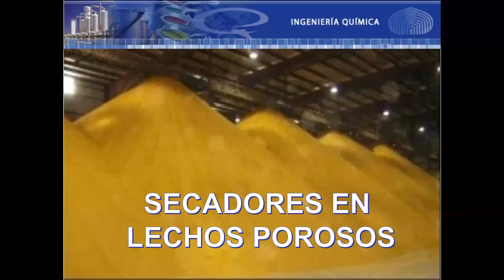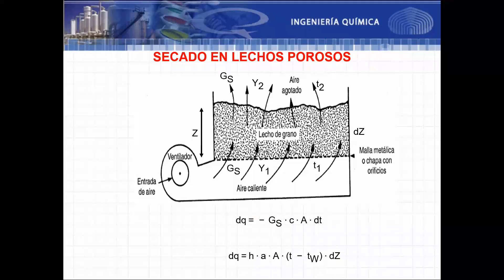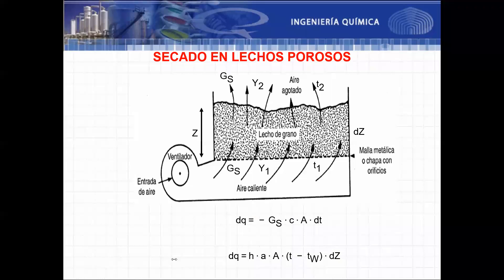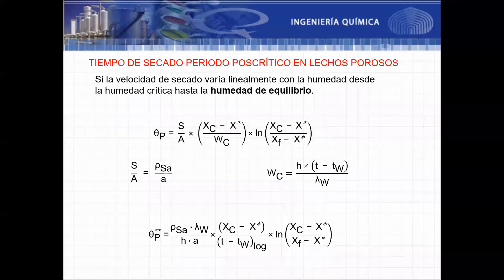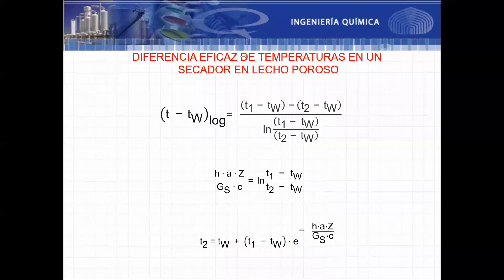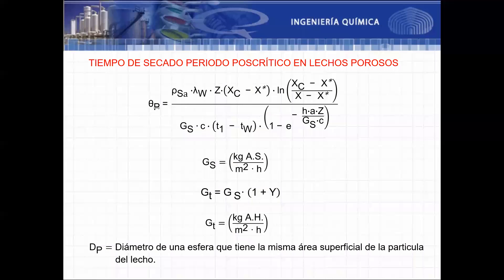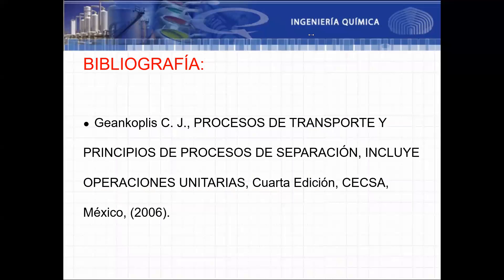OPE 3 CLASE # 5